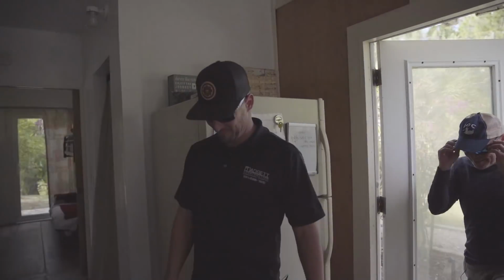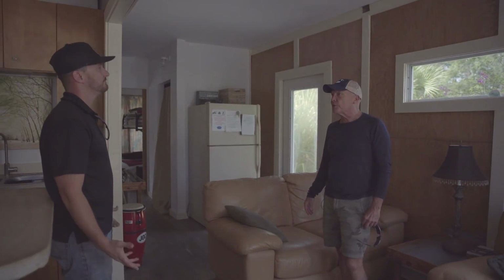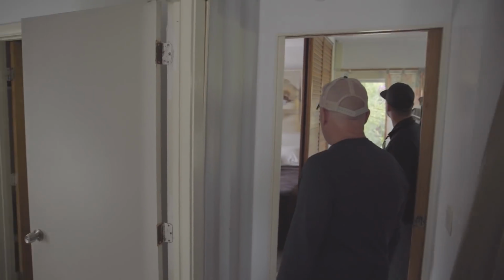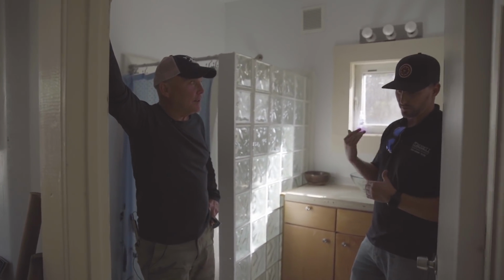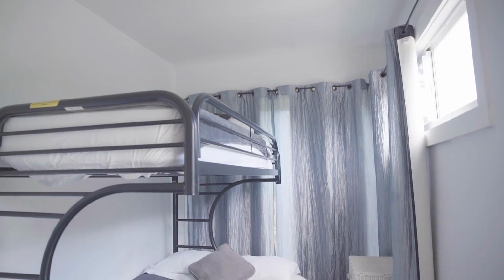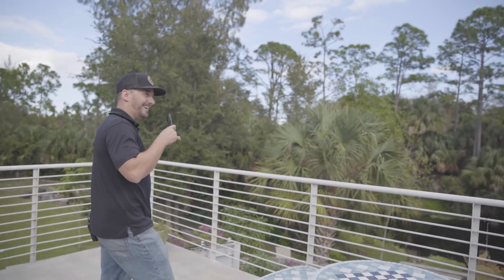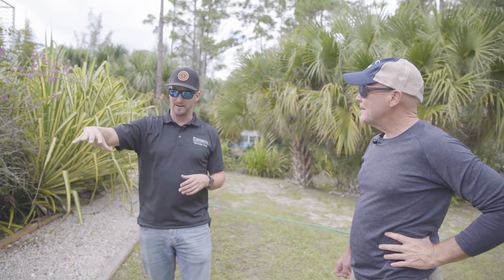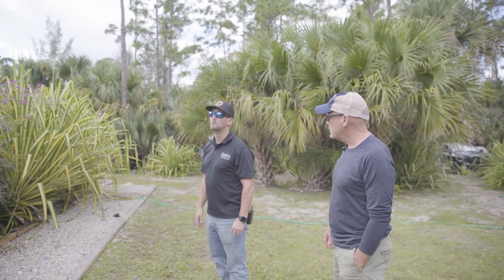3 Shipping Container Home Tour | Jupiter, Florida | Available for Rent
Today we head to Jupiter Florida to check out the first shipping container home build in Palm Beach County. A simple three shipping container home design with tons of rooms and beautiful views of the river outback.

Need help buying a new or used shipping container for your own DIY build?